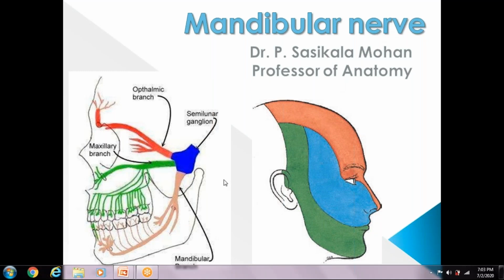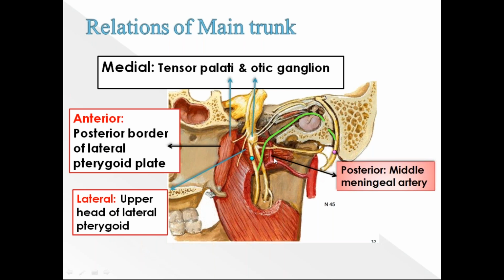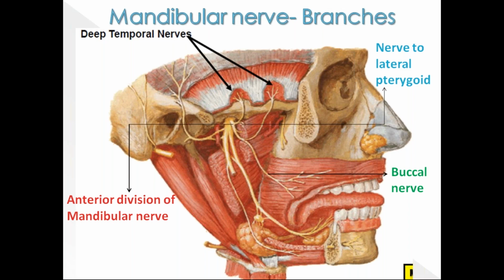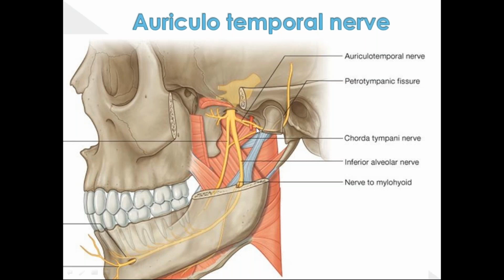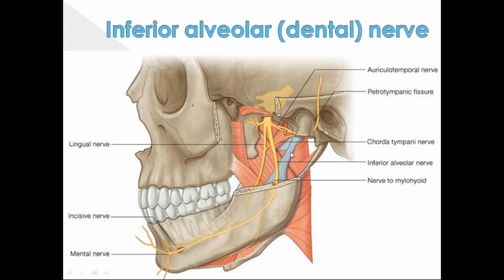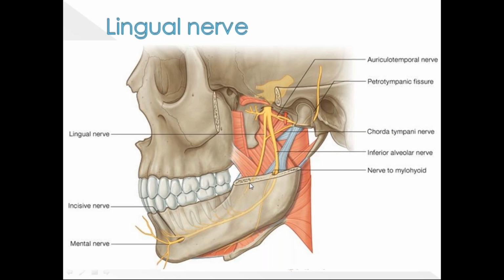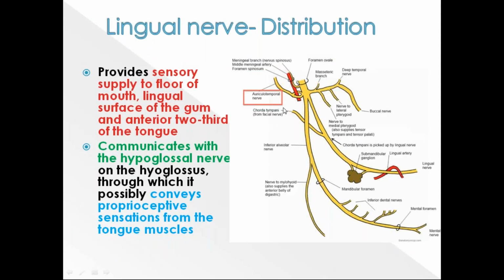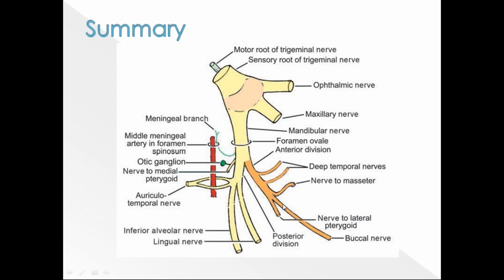Mandibular nerve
Origin, Course, Branches & Distribution of Mandibular nerve